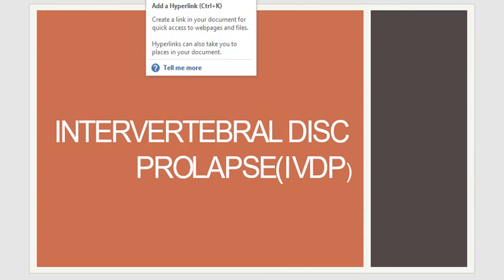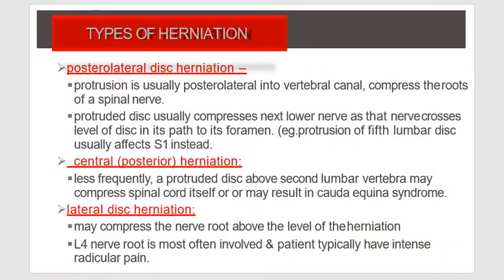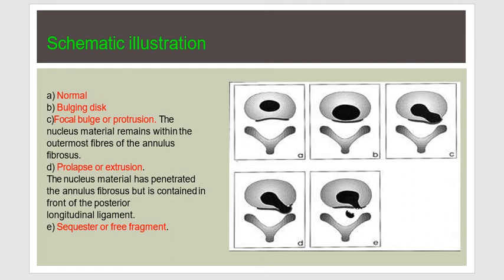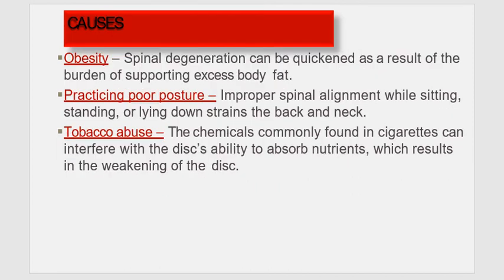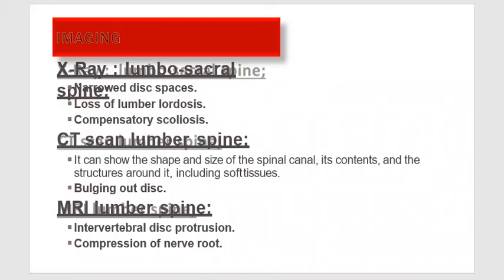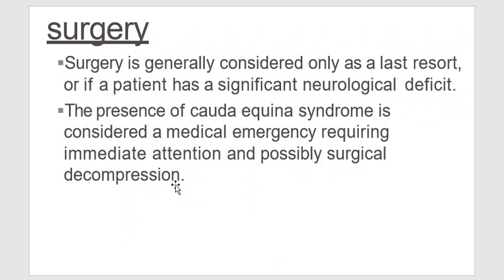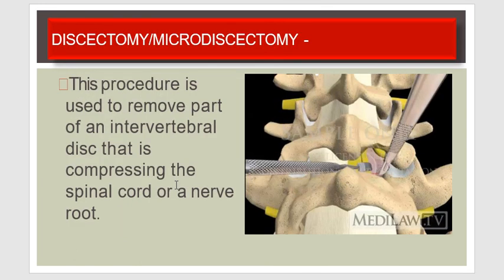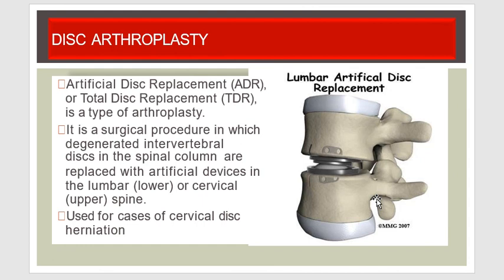Intervertibral Disc Prolapse IVDP By Dr Muhammad Yousaf Shah Class Final year